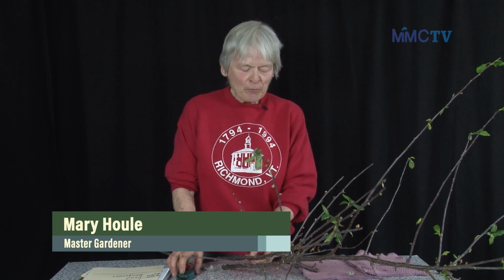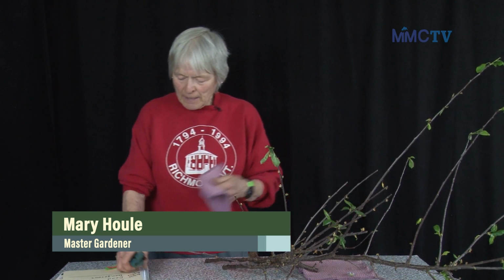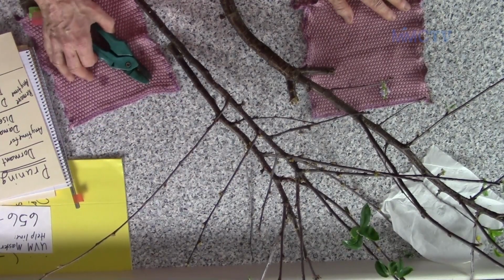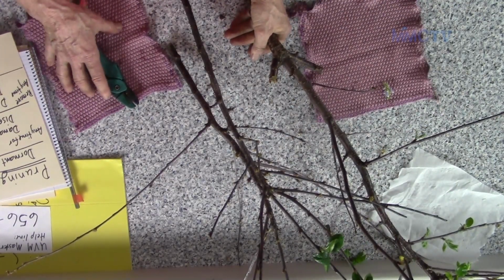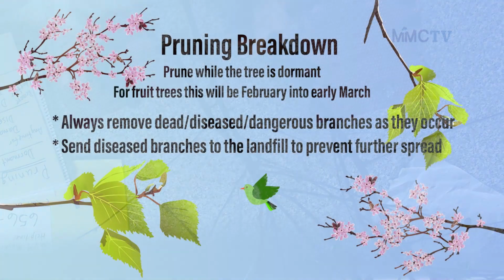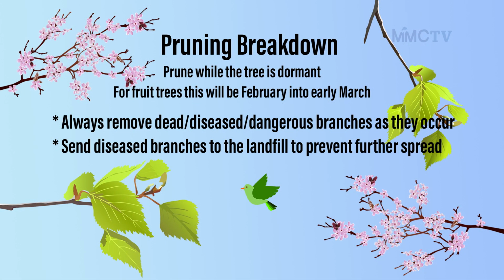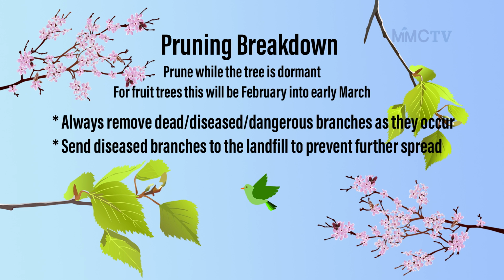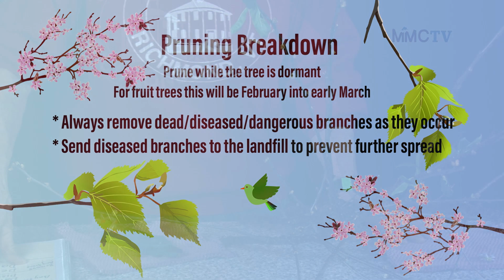No Nonsense Gardening Episode 3: Pruning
Master gardener Mary Houle, of Richmond, Vermont (USA), shares knowledge in this series of "no nonsense" short videos!  Produced for MMCTV by Madeline Daly in collaboration with Mary Houle. (Summer 2024)